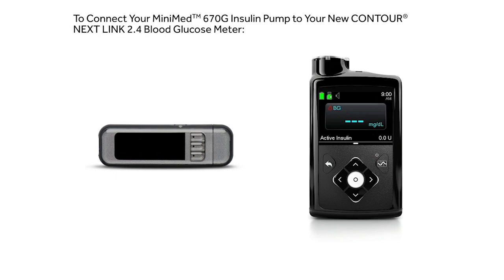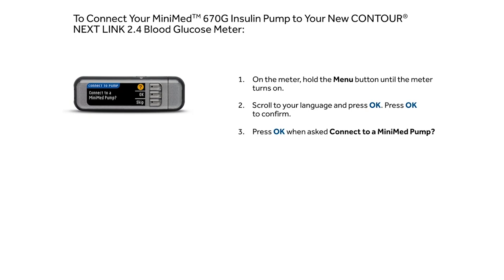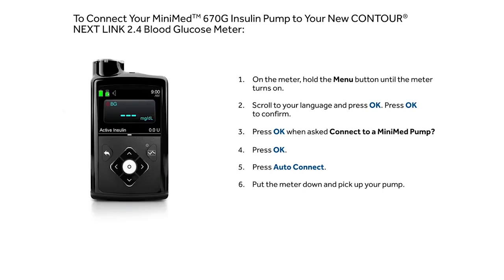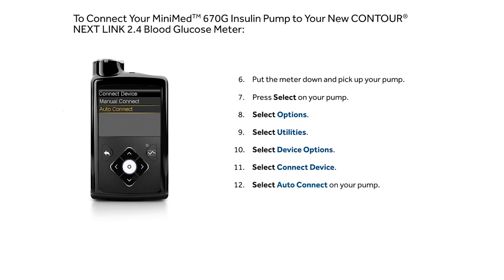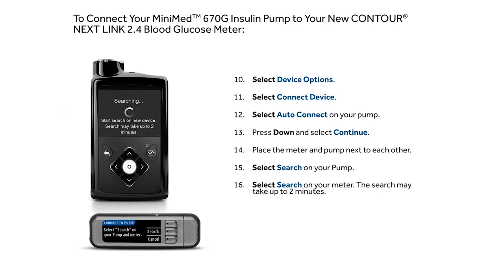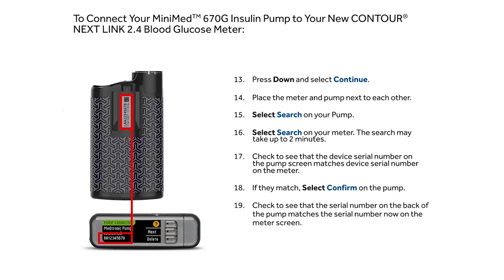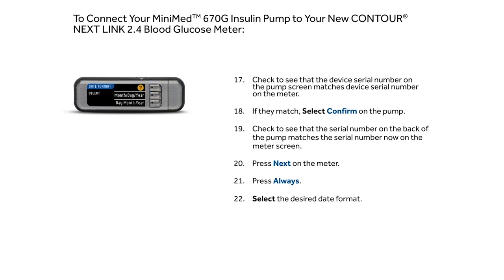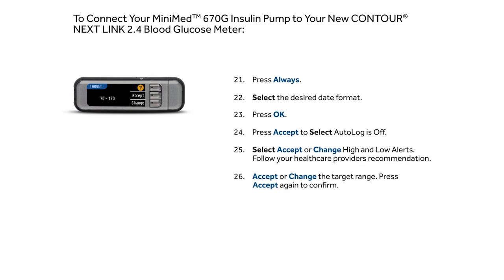Connecting the CONTOUR NEXT LINK 2.4 Meter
Watch this how‐to video for instructions on linking the CONTOUR NEXT LINK meter to the MiniMed 670G insulin pump. For more detailed instructions, Medtronic customers can

More information on insulin pump therapy can be found Consult with your healthcare professional before utilizing any of these features.